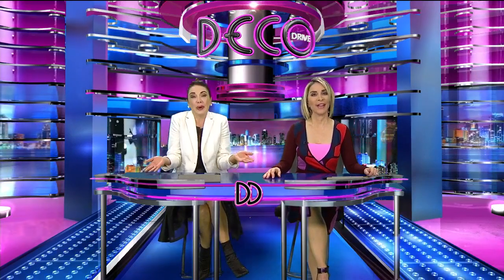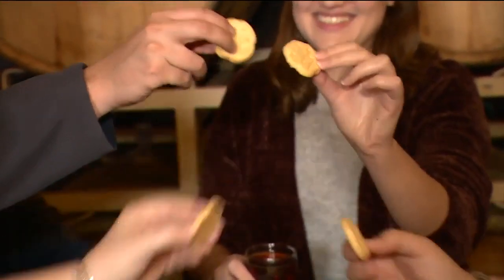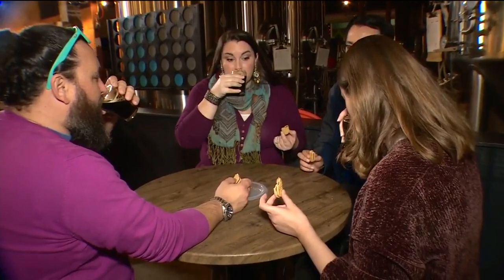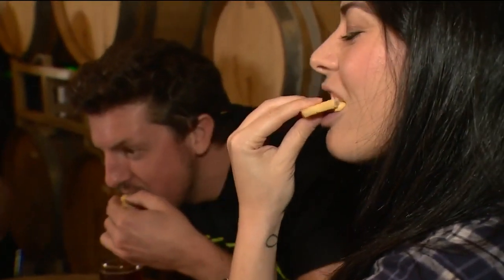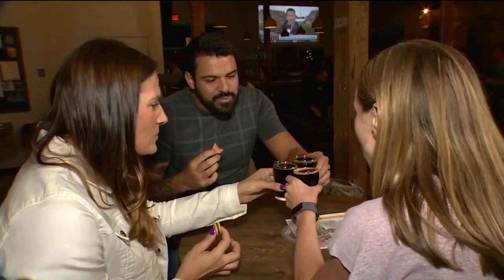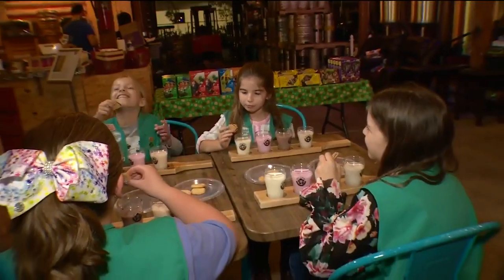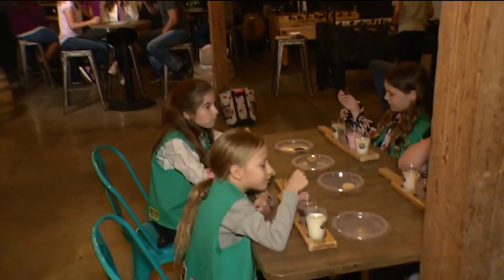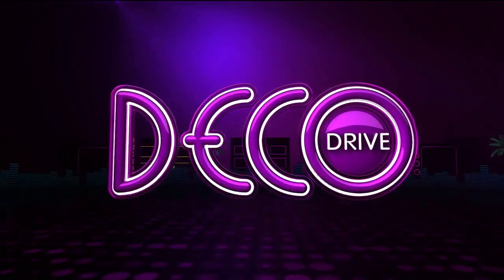Deco Drive featuring SFLHops Girl Scout Cookie and Beer Pairing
Deco Drive featuring SFLHops Girl Scout Cookie and Beer Pairing at Gulf Stream Brewery.  Adults enjoyed 4 beers paired with four styles of cookies while kids enjoyed 4 types of milk paired with 4 types of cookies.